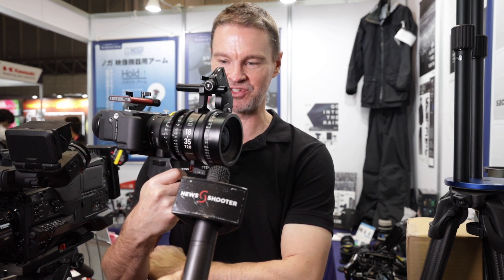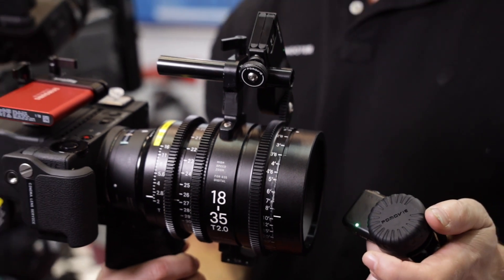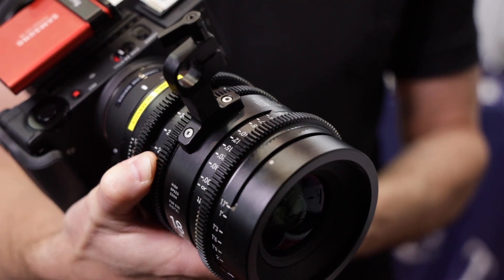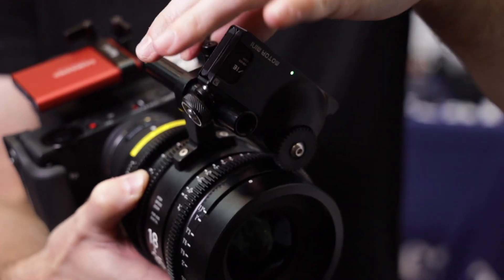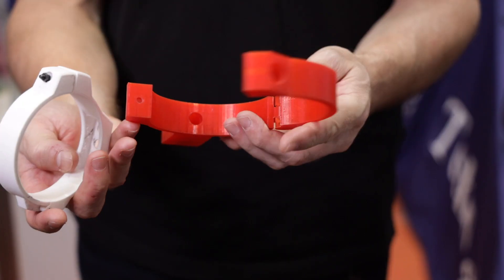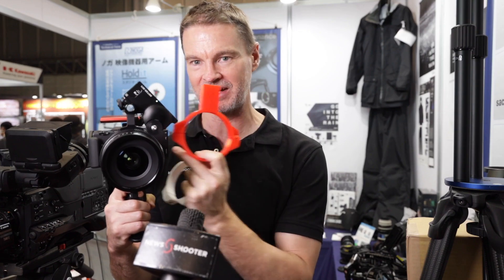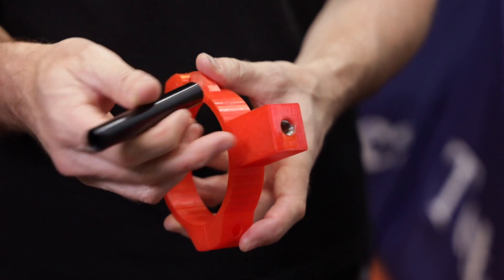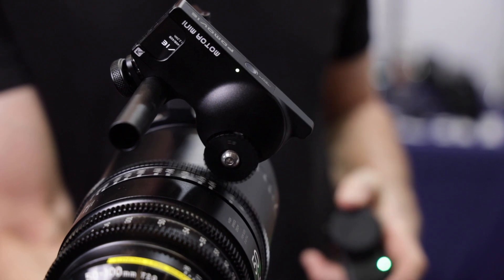Technical Farm Sigma Cine Lens Follow Focus Motor Mount – Interbee 2019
At Interbee 2019 in Japan, Technical Farm was showing their new Sigma Cine Lens Follow Focus Motor Mount.

This mount is quite clever because it allows you to mount a lens motor, or multiple lens motors directly to the lens without needing to add baseplate or top-mounted 15mm rods.